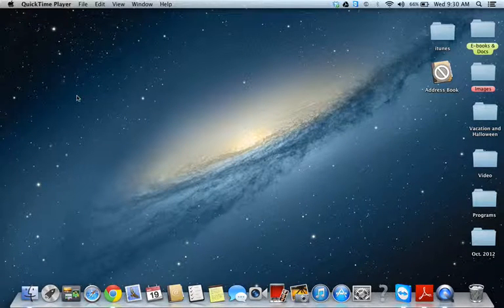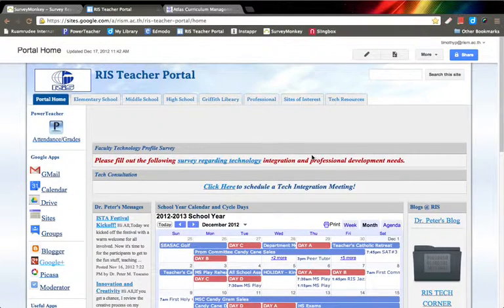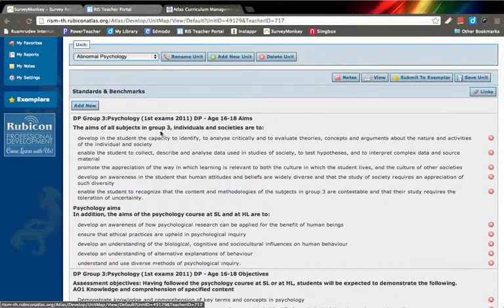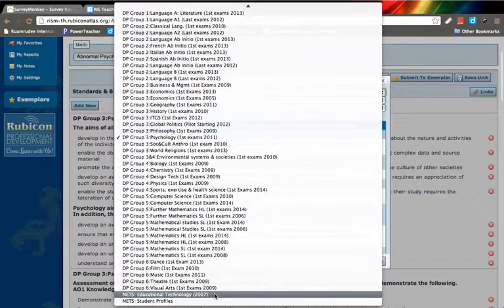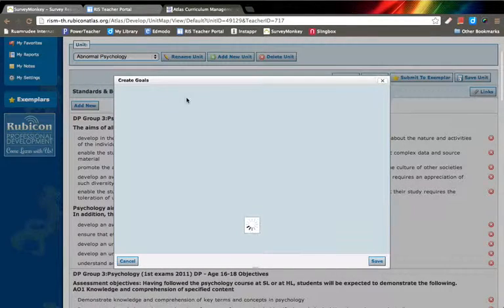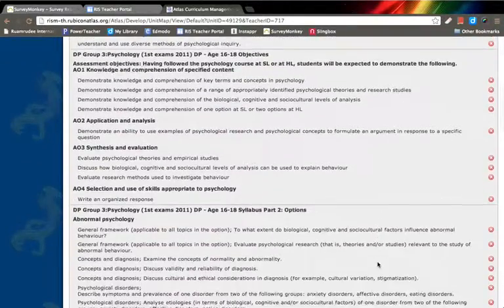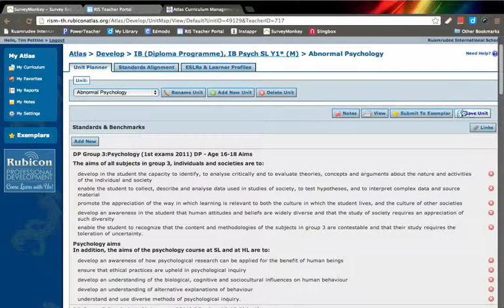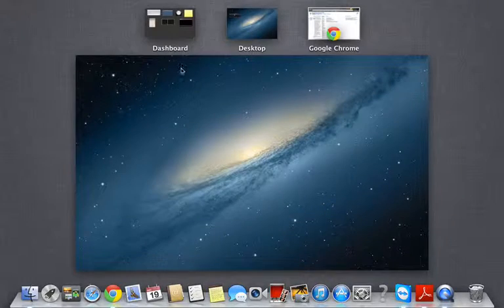Aligning IB Diploma Aims & Objectives in Atlas - Broadband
Demonstration of how to front load IBDP aims and objectives into Atlas units